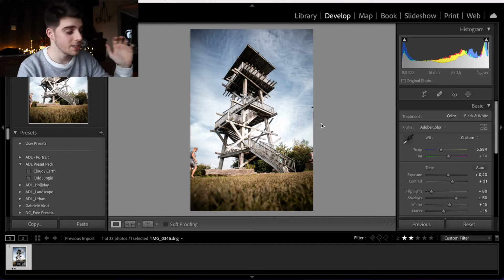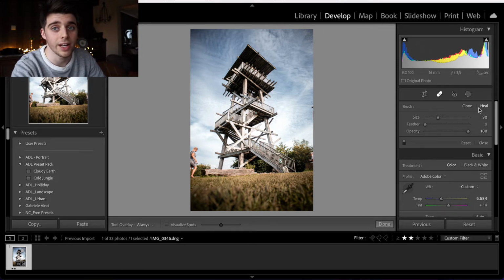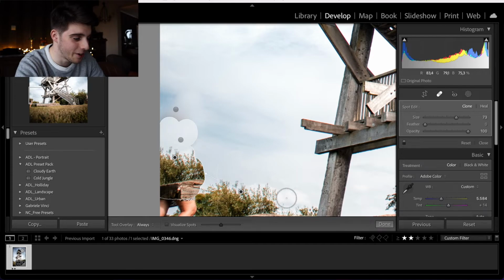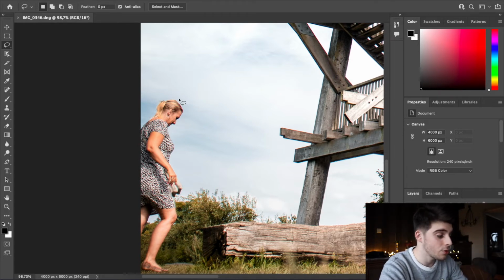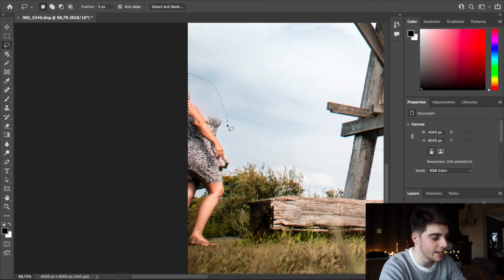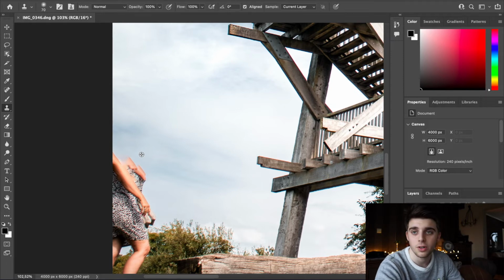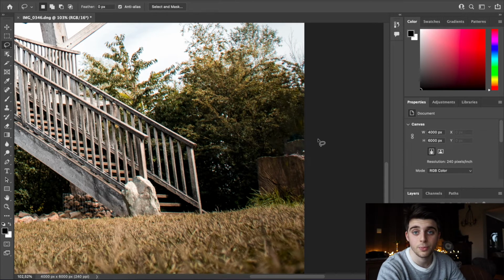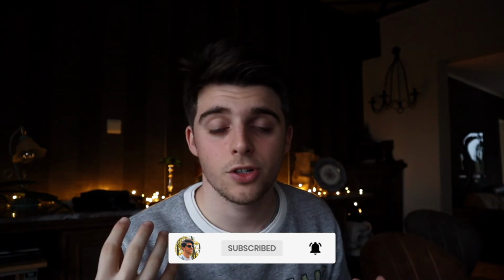HOW to Remove ANY Object From Your Image !! Lightroom And Photoshop Tutorial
Today I will show you how to make your photos look absolutely amazing. You are going to learn how I remove distracting objects from your photo's using both Adobe Lightroom and Adobe Photoshop. In my opinion this simple trick is what makes a good edit, an amazing and clean edit!

🎥 Mentioned video's 🎥

⏰ Timestamps ⏰

0:00 Intro

0:42 Remove objects in Lightroom
1:38 Lightroom: Heal Tool
2:38 Lightroom: Clone Tool
4:00 Remove objects in Photoshop
4:27 Photoshop: Lasso Tool
6:56 Photoshop: Clone Stamp
7:50 The Best Way!
8:59 Conclusion
9:36 Saving the edit
9:59 Outro

👀 Check out 👀